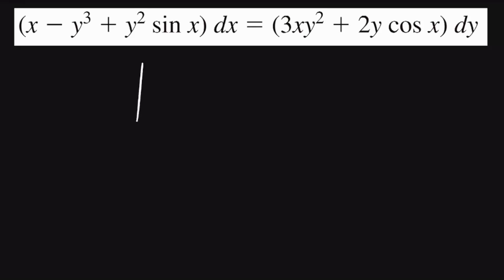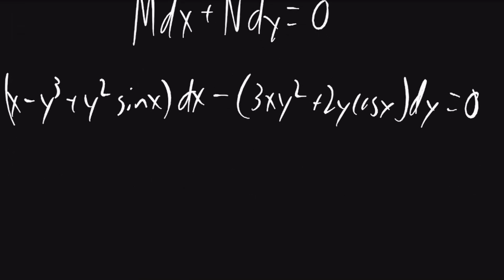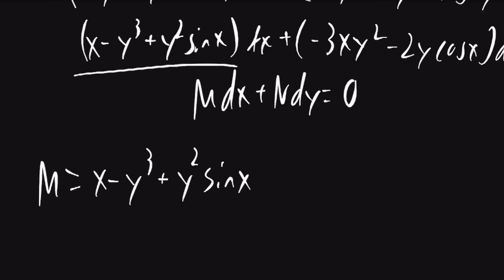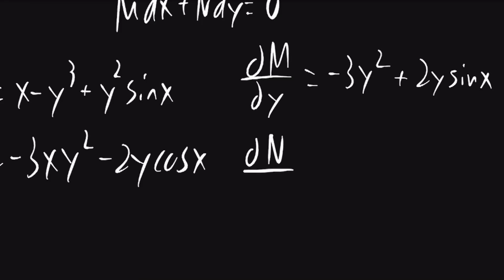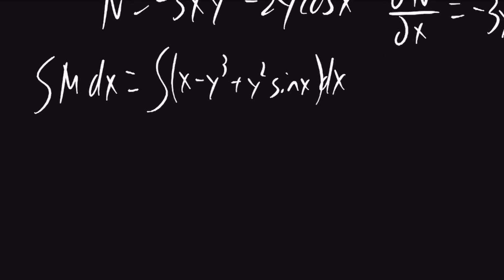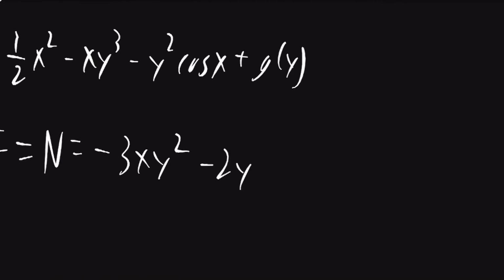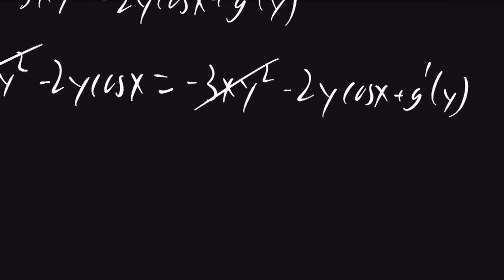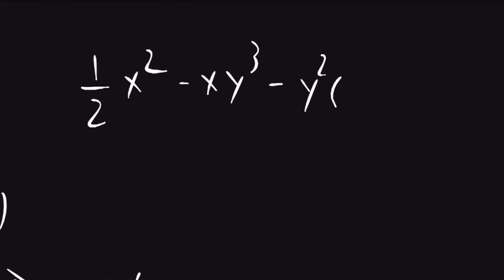Exact Differential Equations Example | (x - y^3 + y^2 sinx)dx = (3xy^2 + 2ycosx)dy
Exact Differential Equations Example
(x - y^3 + y^2 sinx)dx = (3xy^2 + 2ycosx)dy
(x - y^3 + y^2 sinx)dx - (3xy^2 + 2ycosx)dy = 0
(x 2 y3 1 y2
 sin x) dx 5 (3xy2 1 2y cos x) dy